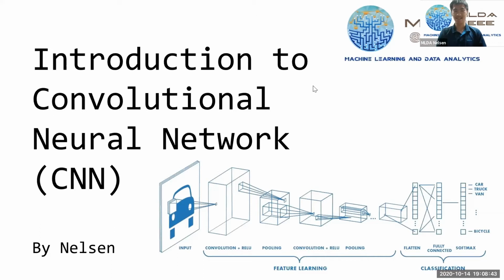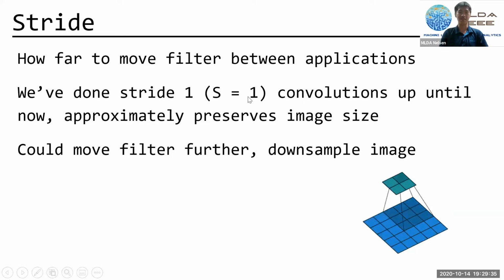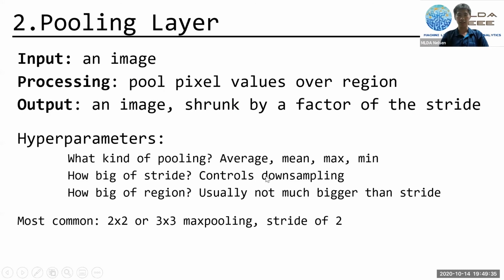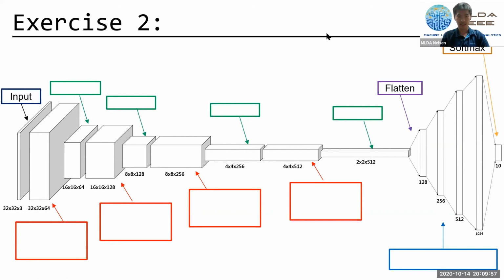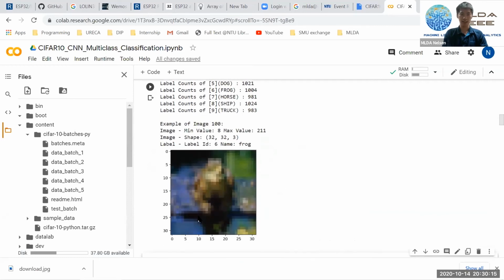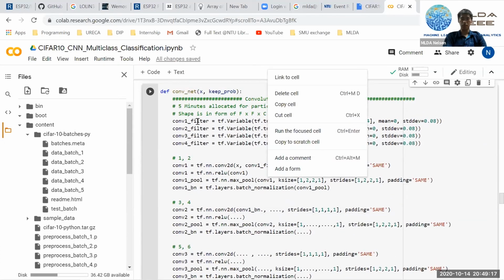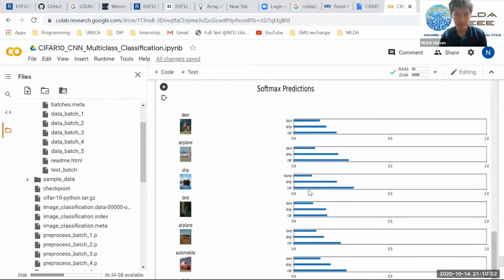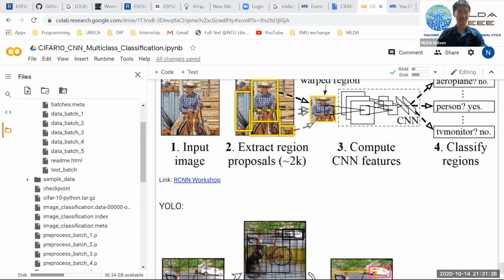Introduction to Convolutional Neural Network (CNN)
Learn how a convolutional neural network (CNN) works. Create your own image classification CNN in python during the hands on session!